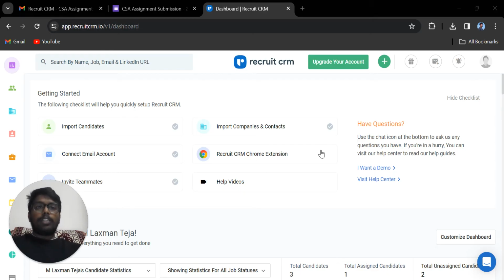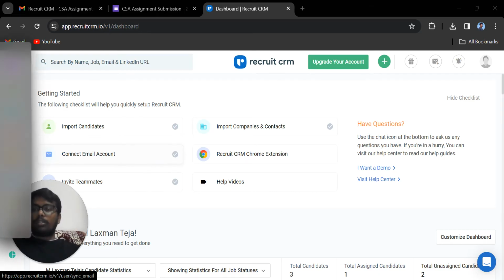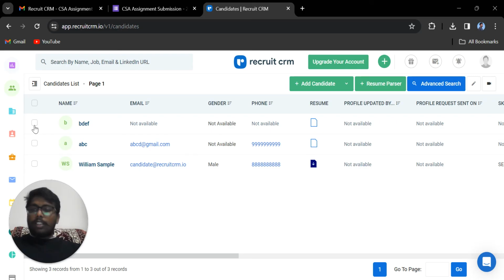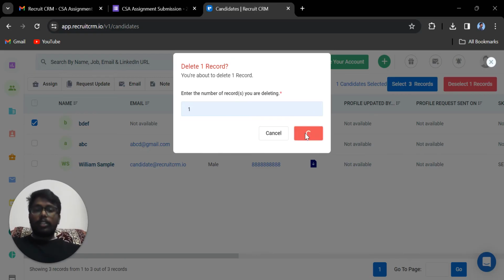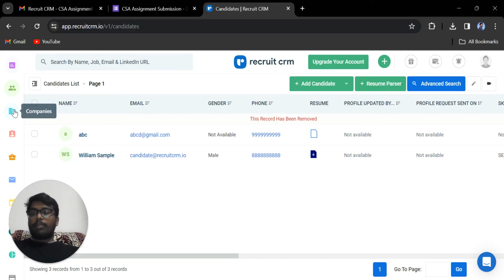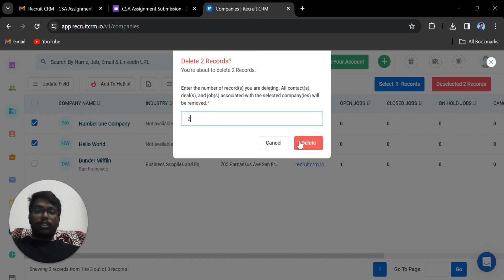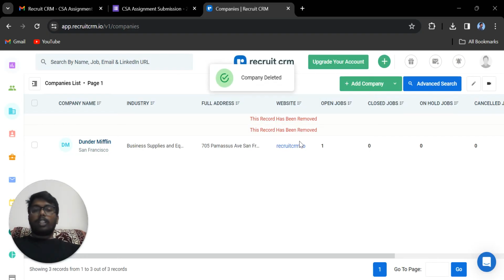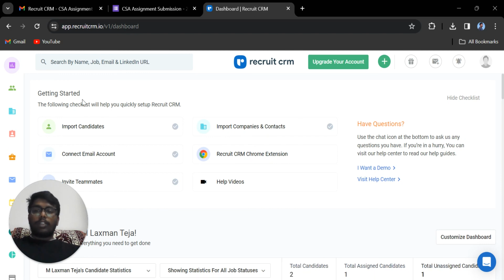Customer Success Associate Assessment Project Using Recruit CRM Direct to Delete Records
This video will explain in detail the ways in which Recruit CRM’s
delete feature can be used to delete different types of records.
using the following site you can create a Recruit CRM account